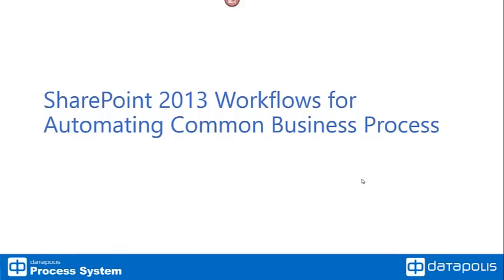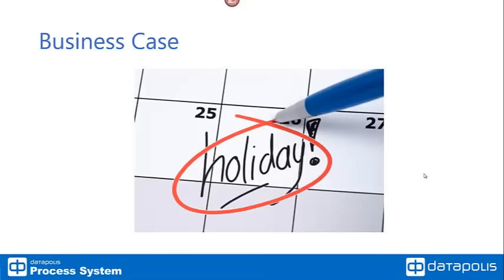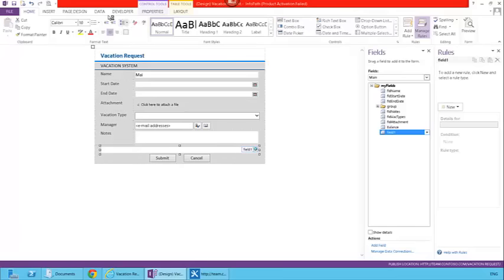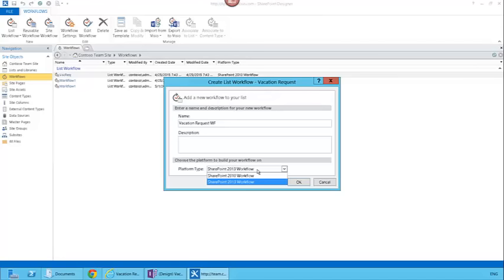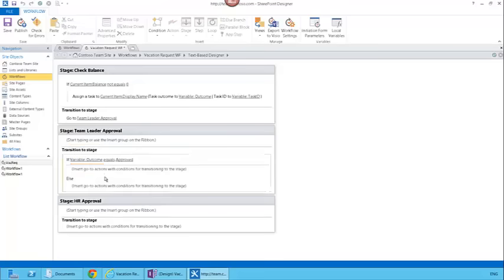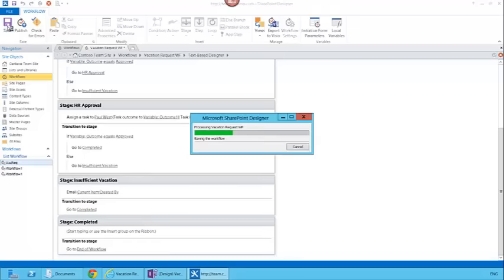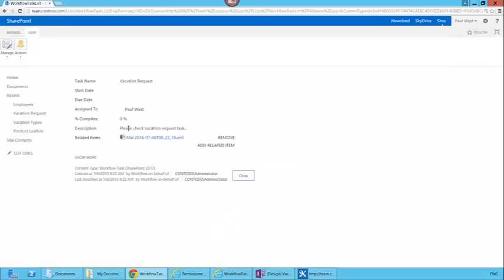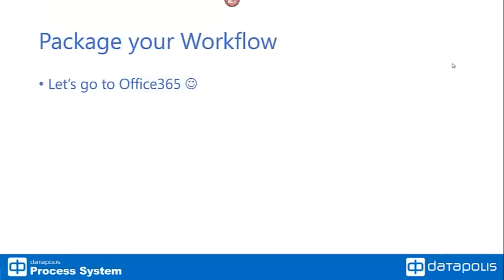Make your perfect holiday workflow! Summer Special Webinar by Mai Omar Desouki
Everyone needs a time off! However in the summer season there can be a hassle to get your holidays approved. You send a request to your manager and do not know what happens next. Managers also have tough days because they often do not have full view on who's on vacation and if they have enough people working. How to solve that?

In this webinar by Mai Omar Desouki, Senior SharePoint Consultant at Vodafone Egypt and founder of Dubai SharePoint User Group we will show you how make an easy and efficient holiday approval workflow that is a must-have for every company. We will use SharePoint Designer to build a workflow that keeps employees in loop, gives insights to managers and validates users' balance of their free days- so that everyone could enjoy their holiday! We will work on on-prem SharePoint 2013 as a development environment and then we will deploy the workflow online.